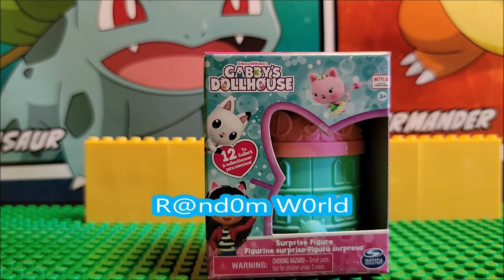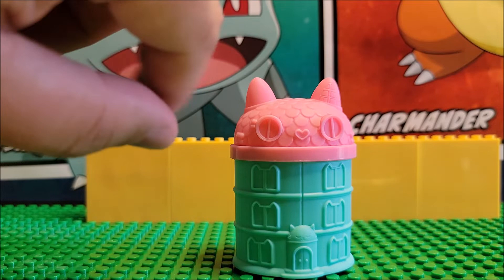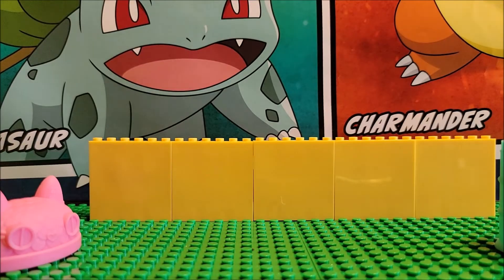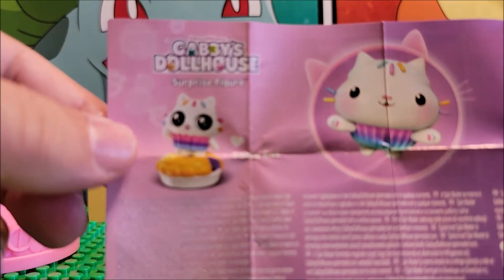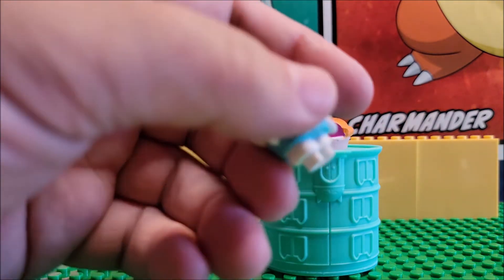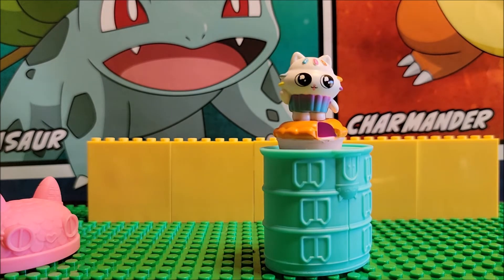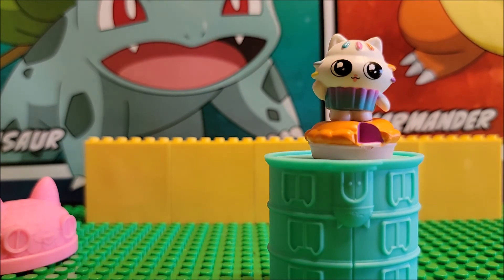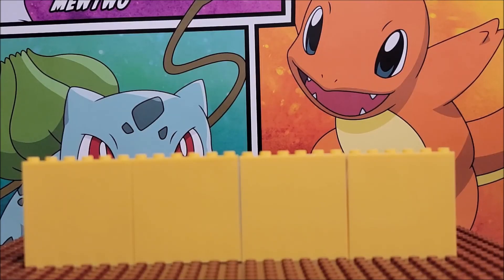Gabby Dollhouse mystery pack opening